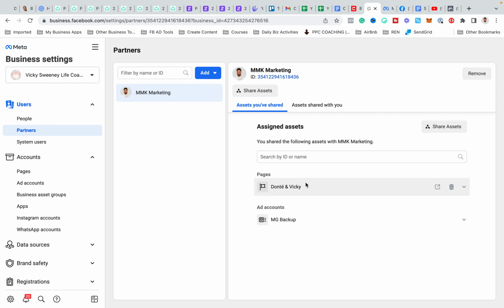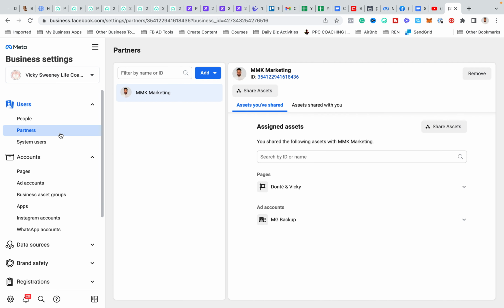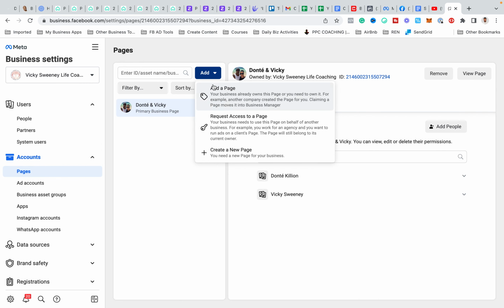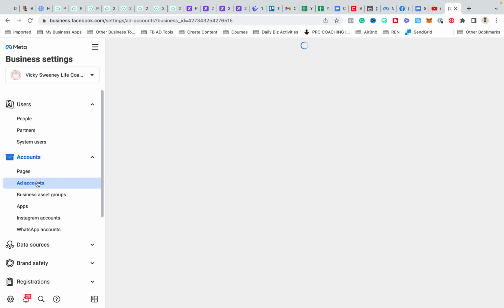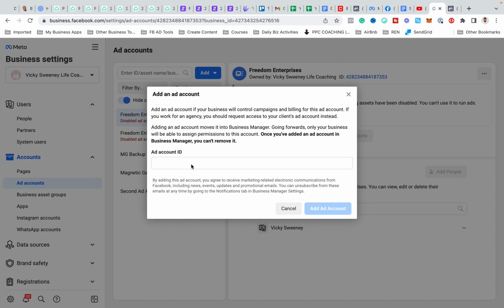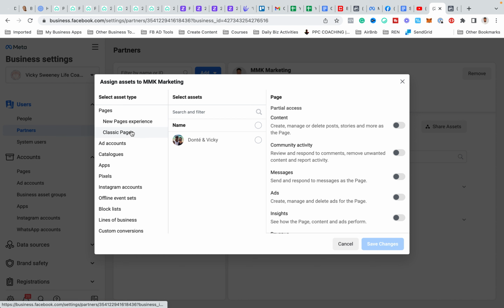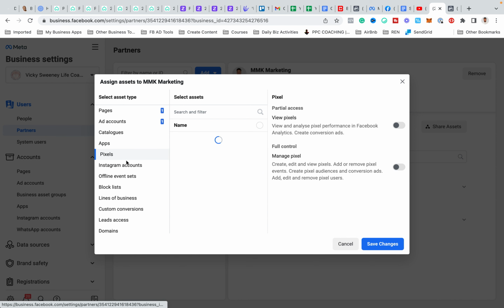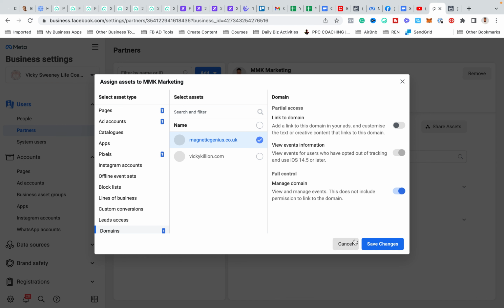How to Give A Partner Access to Your Meta Business Account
This video will teach you how to give a partner access to your Facebook Business Account 'AKA' Meta Business Account.

Got any questions? Drop them in the comments below and I will reply to you!

** All video and audio content is either created by myself and or used with permission from the creator.👇🏽👉🏽